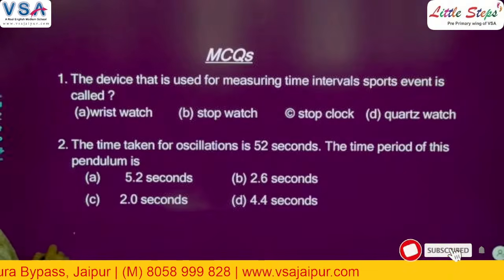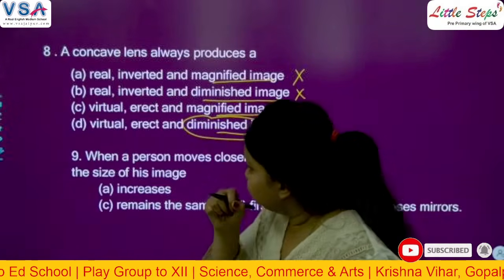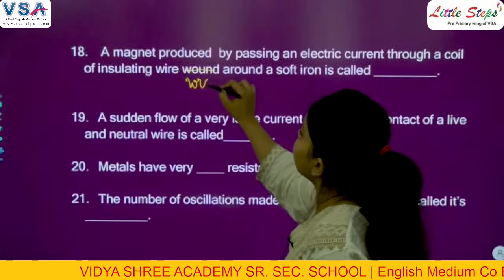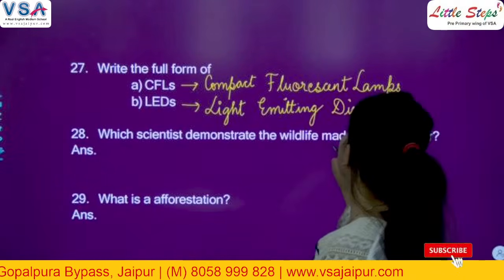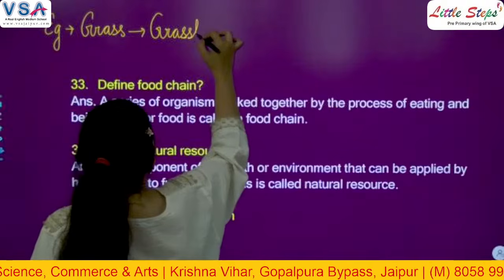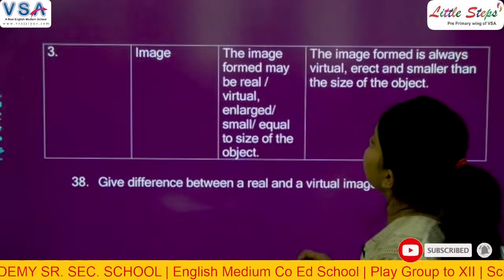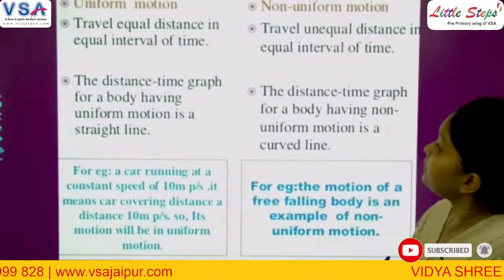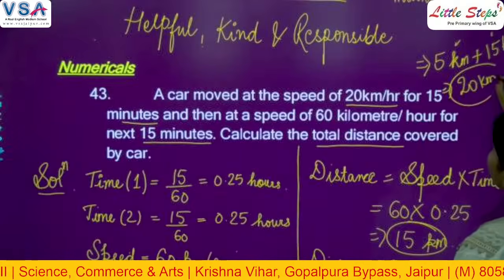Class-7th | Science 2026 Final Revision | Complete Revision | By Chanchal Ma'am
Prepare for your Class 9th Maths 2026 final exams with our comprehensive Revision Class! 📚 This session is meticulously designed to cover all essential topics, ensuring you have a solid understanding of the syllabus. Whether you're looking to reinforce your knowledge or tackle challenging concepts, our expert instructor will guide you through key formulas, theorems, and problem-solving techniques. 💡

In this Class-9th Maths 2026 Final Revision class, we will focus on:

✅ Fundamental algebraic expressions and equations
✅ Geometry concepts and proofs
✅ Number systems and their properties
✅ Statistics and probability basics

This Revision Class is your ultimate opportunity to consolidate your learning and boost your confidence before the final exams. We'll be working through a variety of practice questions to help you identify areas for improvement and refine your exam strategy. 🎯